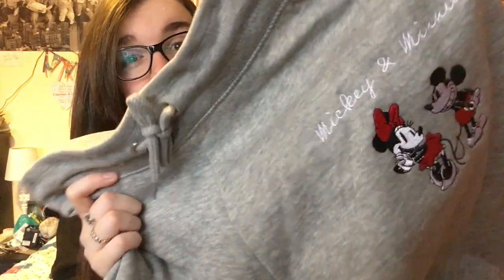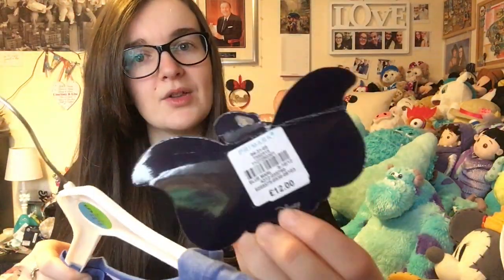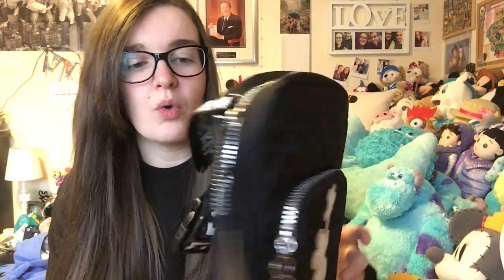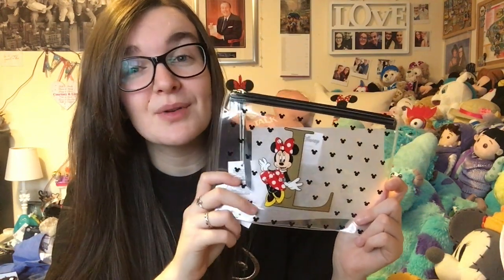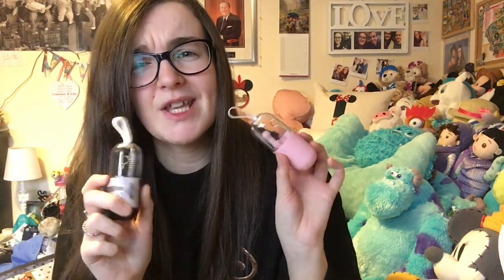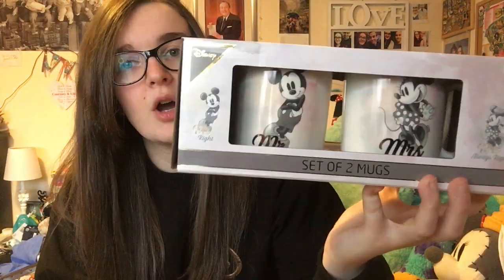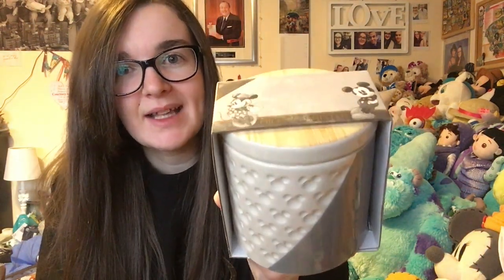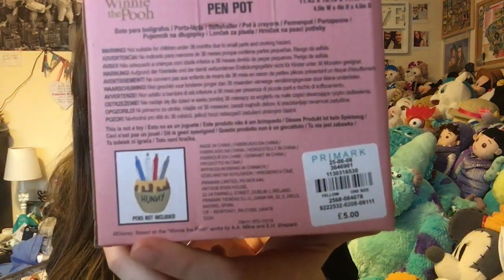PRIMARK DISNEY HAUL | Home and Office items!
Here is my first Primark Disney haul of 2020! This has accumulated over the past two months and it's for both my house and my office!
I upload at 4PM BST every Tuesday and Friday, and some weekends.
MY EQUIPMENT*
iPhone 8 Plus
GoPro Hero7
Ring light